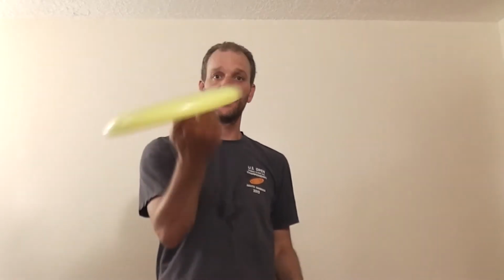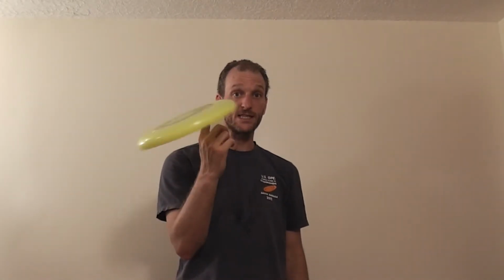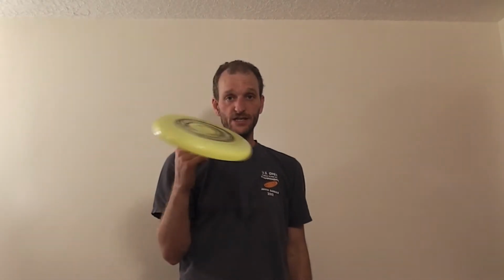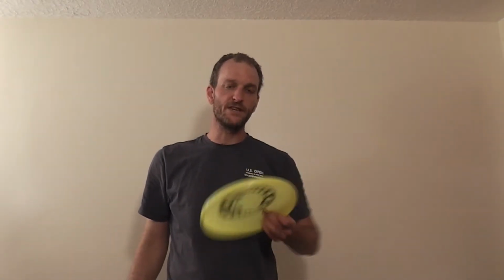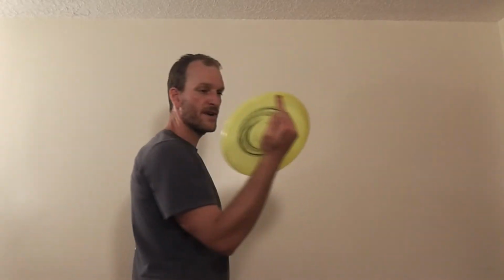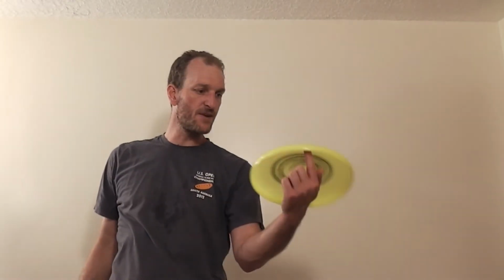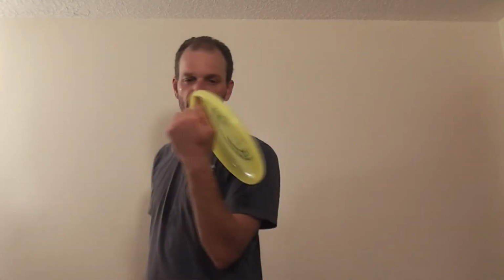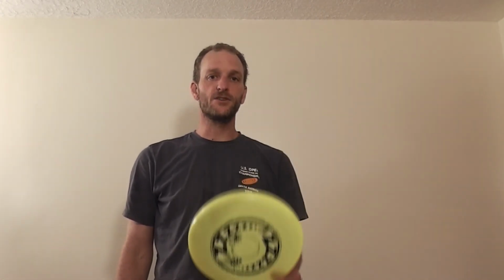Beginner Rim Delay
Some tips on how to begin freestyle Frisbee with the rim delay. Moving your body is the key. Follow the disc around and allow it to move the direction it naturally travels. This is one of the fist things you should learn when you want to learn to spin the Frisbee on your fingernail.